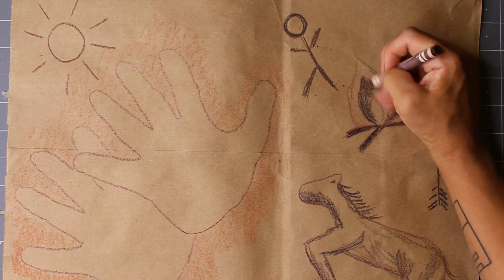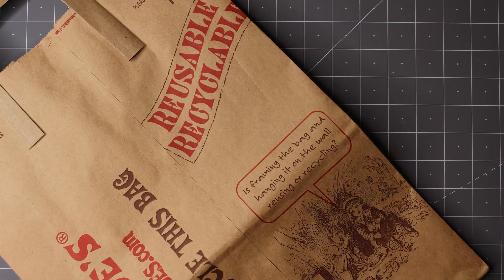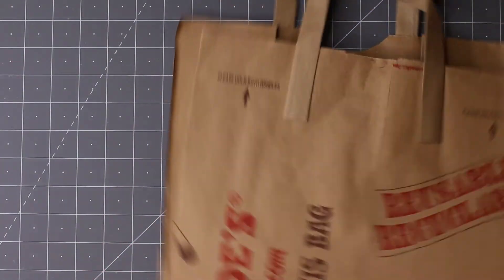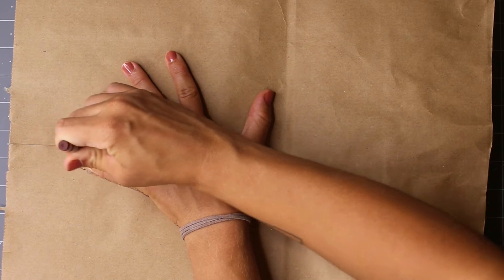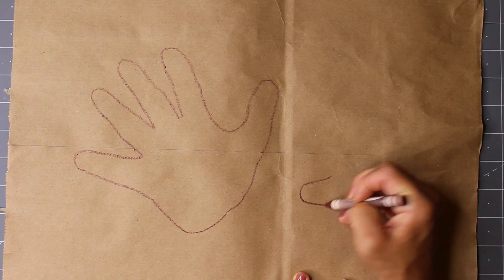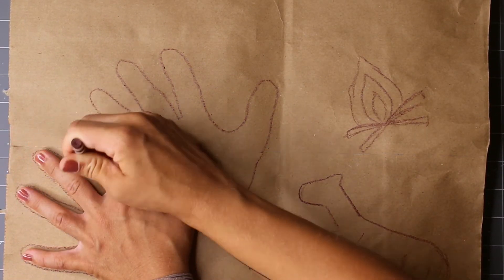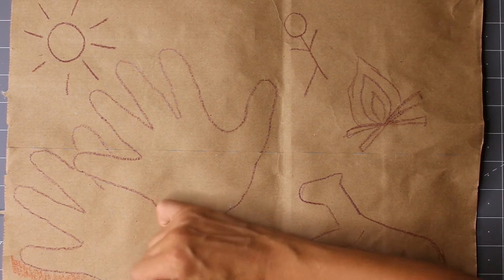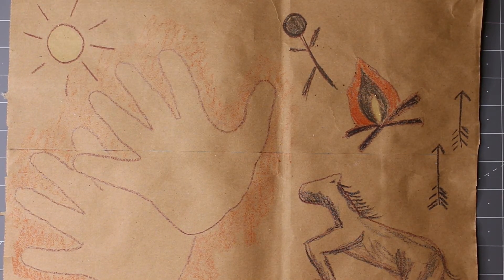Cave Art - Using a Paper Bag!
No books were written during the Stone Age, so cave art is what gives us a glimpse into how life was lived long ago.  In this video, watch how YOU can upcycle an ordinary grocery bag into a fabulous work of art. All you need for this project is a bag, scissors, and whatever crayons you have on hand.  This project is perfect for elementary artists!